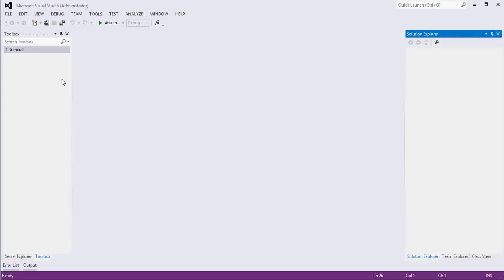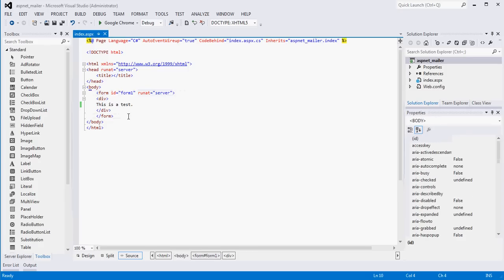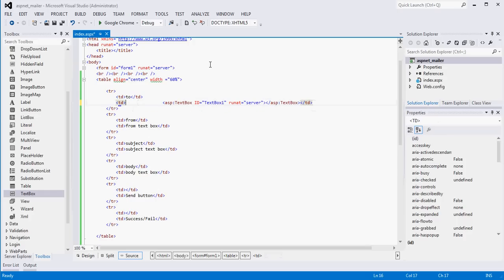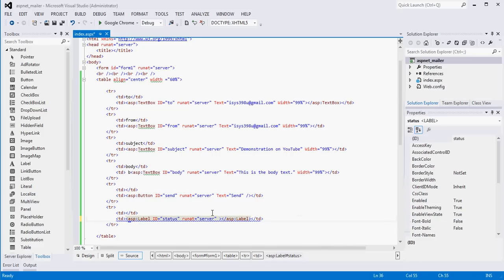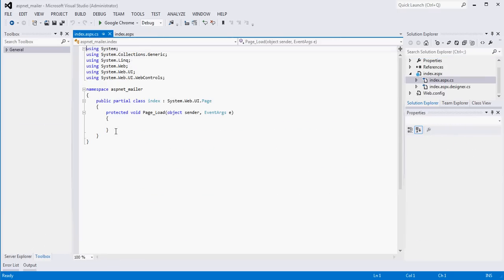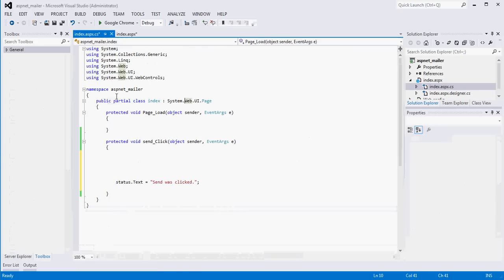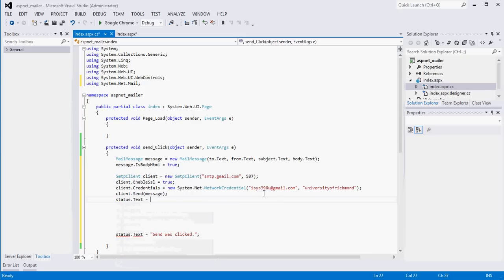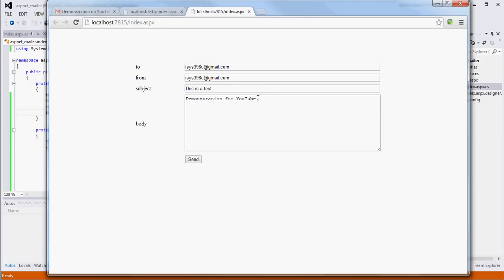C# .Net Tutorial - How to Send E-mail with ASP.NET (tutorial Good for Beginners)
This is a very simple, introductory tutorial to ASP.NET (Active Server Pages) using C# and Visual Studio.  It demonstrates how to create a web form and send an email from it.  It's great for anyone looking to build their very first C# .Net application.